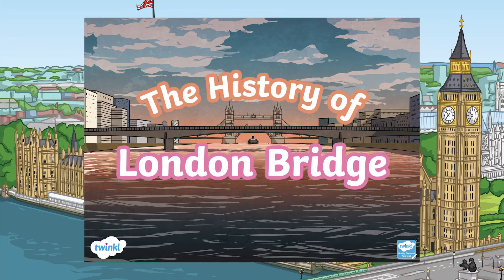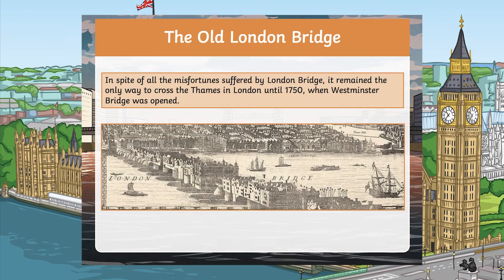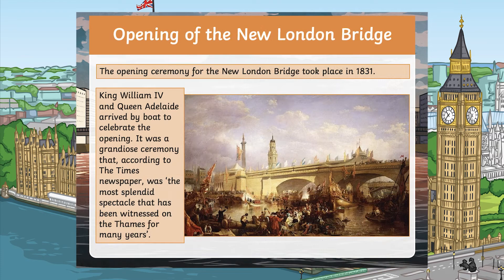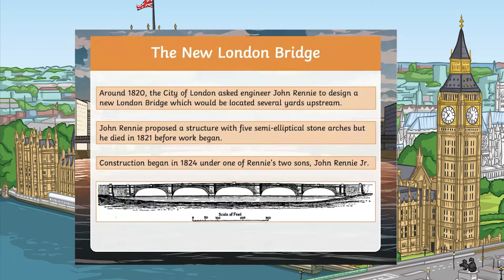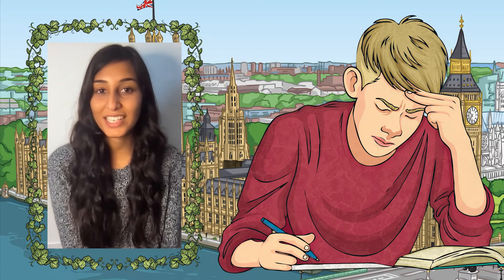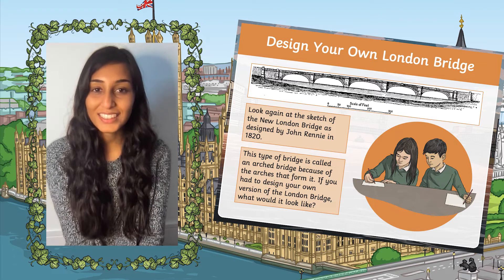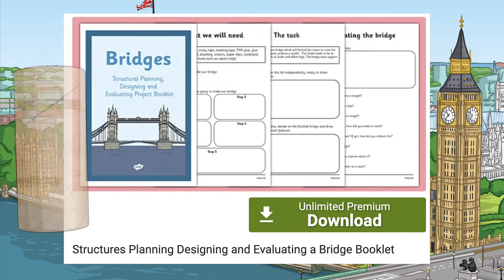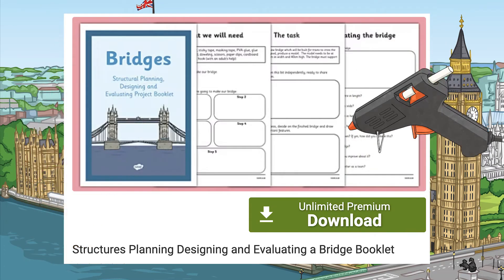Teaching Your Children All about the History of London Bridge!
In this video, Twinkl Teacher Mitisha, demonstrates how you can teach your children all about London Bridge using our KS2 History of London Bridge PowerPoint:

This fantastic KS2 history PowerPoint takes children on a journey through the history of London Bridge and also includes mini discussion prompts with answers in real time.
You can also use our Structures Planning Designing and Evaluating a Bridge Booklet

This booklet guides children through the process of planning, designing and making a bridge from basic materials.

0:00 Introduction
0:33 All About London Bridge
1:17 How To Design your own London Bridge
1:41 Further learning opportunities